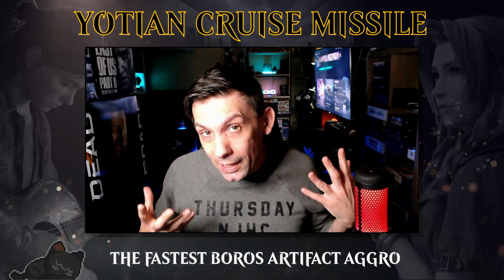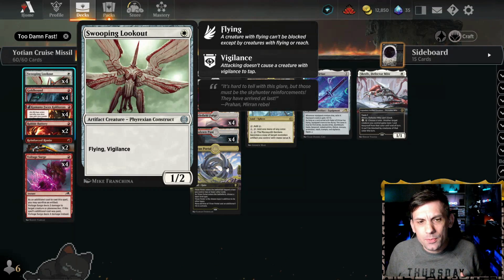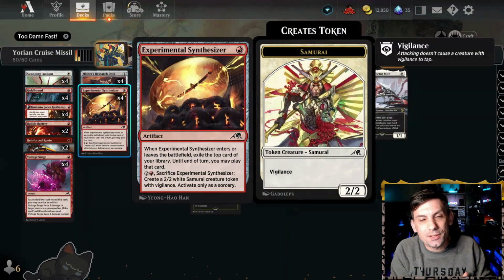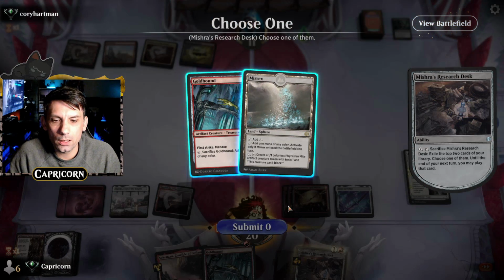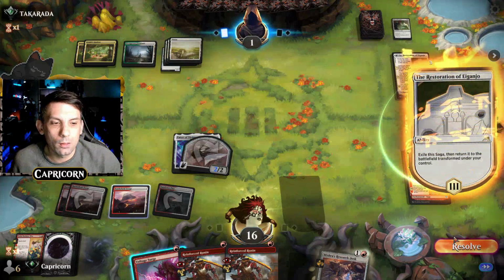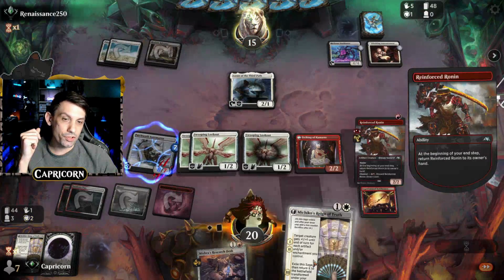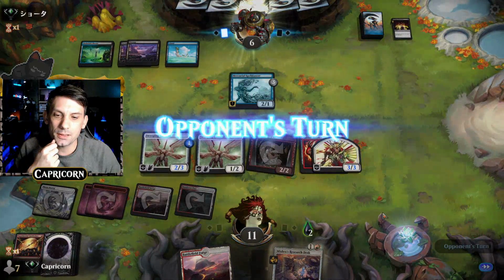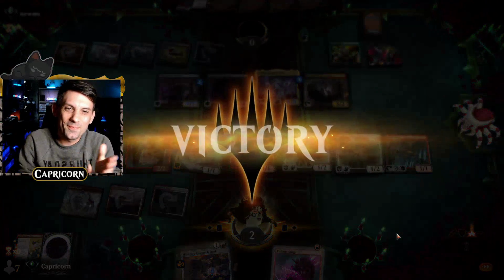STILL The Fastest Deck In Standard | YOTIAN CRUISE MISSILE | Artifact Aggro // MTG Arena Standard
This deck just keeps on getting better...

0:00 CAPRICORN
0:17 INTRO
1:27 CRACK-A-PACK Community Night! March 30th!
2:01 DECK TECH
16:22 Vs. Rakdos (Jund?) Control
20:31 Vs. Naya Control
25:19 Vs. Monowhite Control
32:32 Vs. Dimir Spelldancer
36:03 Vs. 5 Color Fight Rigging
42:05 OUTRO

// Deck
2 Rabbit Battery (NEO) 157
2 Reinforced Ronin (NEO) 158
4 Patchwork Automaton (NEO) 254
4 Experimental Synthesizer (NEO) 138
4 Kumano Faces Kakkazan (NEO) 152
4 Michiko's Reign of Truth (NEO) 29
1 Thran Portal (DMU) 259
4 Sundown Pass (VOW) 266
4 Voltage Surge (NEO) 171
1 Eater of Virtue (NEO) 245
4 Goldhound (SNC) 108
4 Yotia Declares War (DMU) 153
4 Battlefield Forge (BRO) 257
4 Mishra's Research Desk (BRO) 162
1 Plains (THB) 250
1 Eiganjo, Seat of the Empire (NEO) 268
4 Mountain (THB) 253
1 Sokenzan, Crucible of Defiance (NEO) 276
4 Swooping Lookout (ONE) 35
1 The Mycosynth Gardens (ONE) 256
1 Skrelv, Defector Mite (ONE) 33
1 Mirrex (ONE) 254